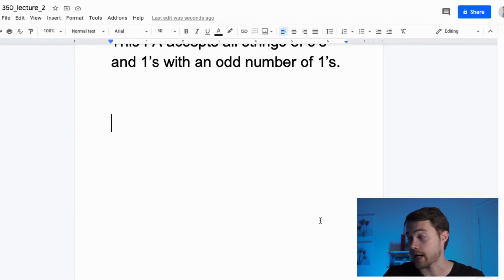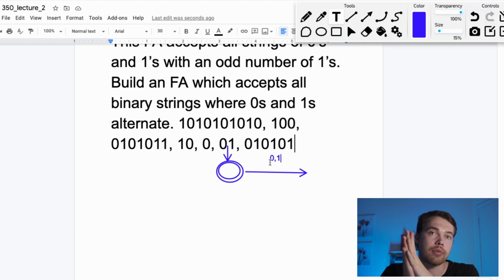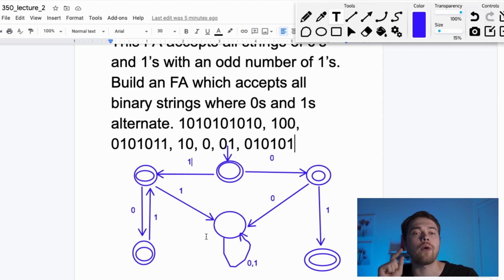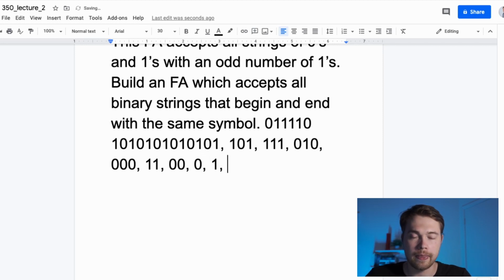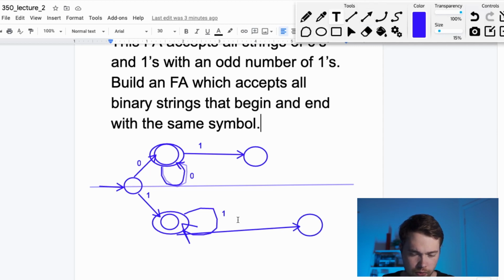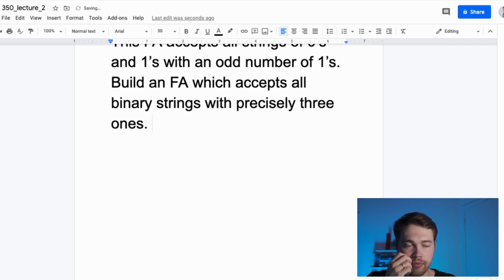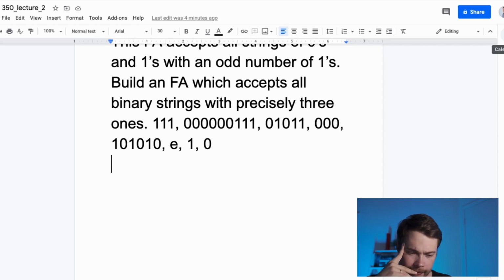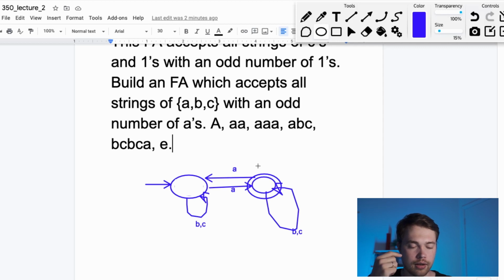CS350 Lecture 5 - FA Practice